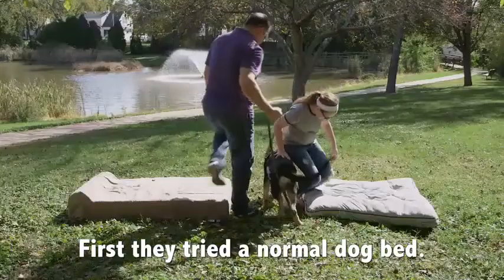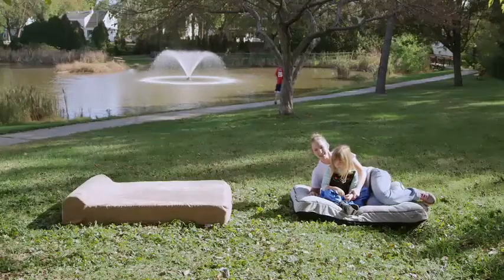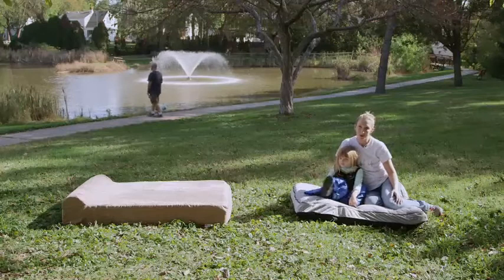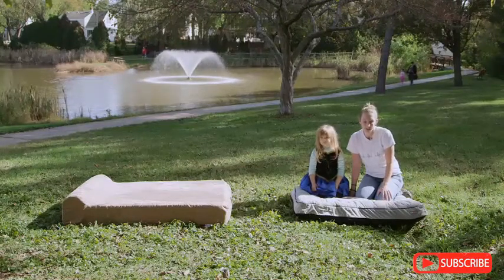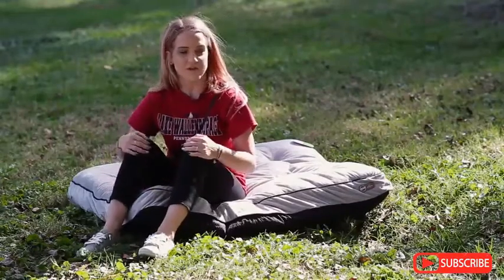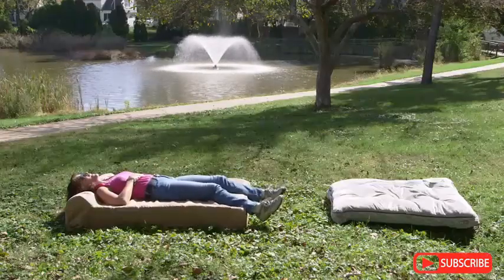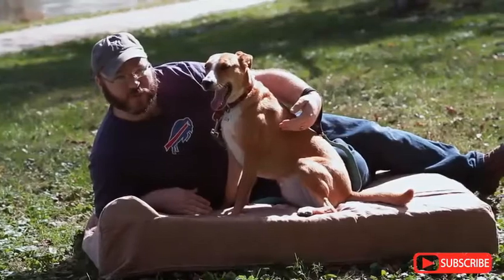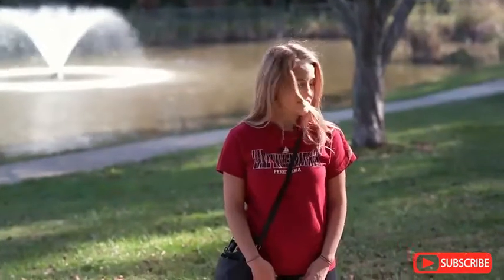Top 5: Orthopedic Dog Beds Best For Your Dog|Sofa Dog.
👇👇👇👇LINKS TO PRODUCTS BELOW👇👇👇👇

👉👉 Big Barker 7" Pillow Top Orthopedic Dog Bed for Large and Extra Large Breed Dogs (Headrest Edition)

👉👉 Laifug Orthopedic Memory Foam Extra Large Dog Bed with Pillow and Durable Water Proof Liner & Removable Washable Cover & Smart Design

👉👉 Serta Ortho Quilted Pillowtop Pet Bed

👉👉 JOYELF Orthopedic Dog Bed Memory Foam Pet Bed with Removable Washable Cover and Squeaker Toy as Gift

👉👉 Furhaven Orthopedic, Cooling Gel, and Memory Foam Pet Beds for Small, Medium, and Large Dogs and Cats - Plush Faux Fur and Suede Sofa Dog Bed, Foldable Travel Dog Bed Mat with Stuff Sack, and More

please write in the comments what products you would like to see in our videos and in the shortest possible time I will be uploading it to this  channel